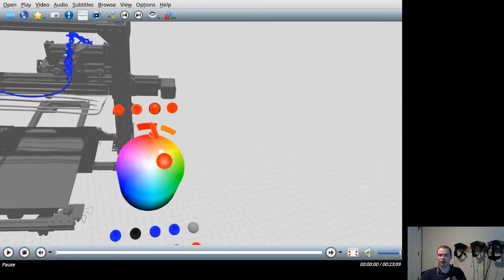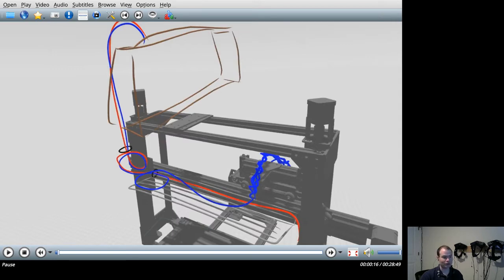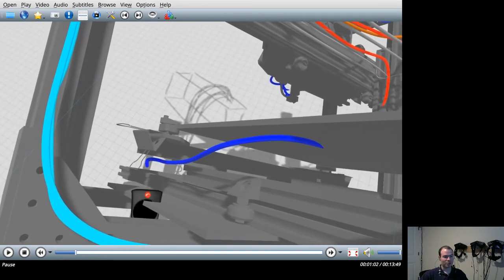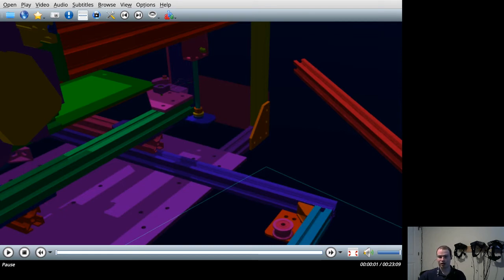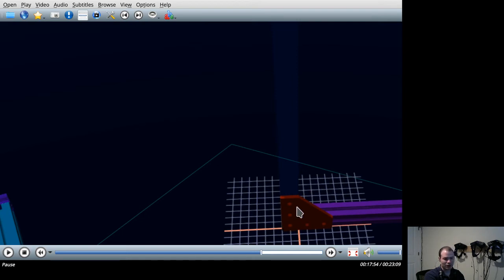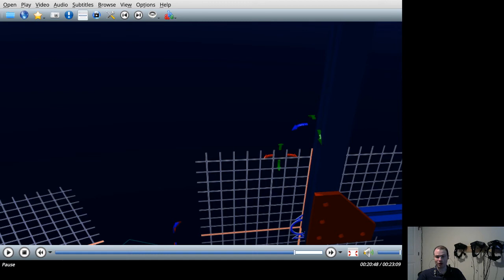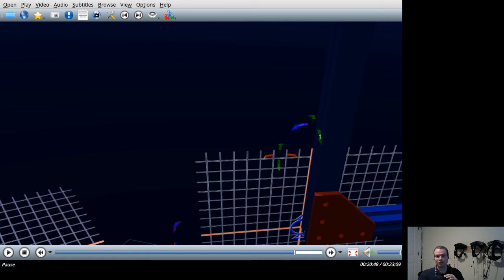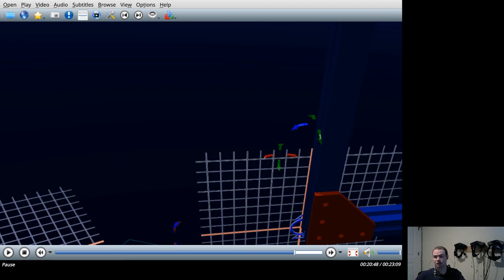Virtual Reality CAD Modeling - What are its strengths and how can it be used effectively?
tldr;

Virtual Reality has unique capabilities that greatly extend, but not necessarily immediately replace, non-VR CAD modeling programs.

For this project, the 3D printer parts and assembly were originally created in FreeCAD.

01:28
GravitySketch

02:17-02:39
GravitySketch - Brief demo of unique VR capability.

07:06
MakeVR

09:23-12:15
MakeVR - Demo of precise assembly/snap capability.

12:40
VR Headset Choice - How Resolution, FOV, etc, affects CAD modeling. Specifically regarding Pimax Vision 8kX vs other headsets.

19:00
A word about SteamVR... (bad)

00:07-01:28

Traditional 2D CAD modeling programs already are fairly effective at allowing a user to draw a 2D sketch, extrude that into a 3D part like a piece of wood, and then to assemble multiple parts together into an object like a tabletop.

Where Virtual Reality excels is in building on this kind of capability, to allowing drawing lines freely in 3D space, or allowing assemblies to be created very quickly with or without constraints. Both of these capabilities are extremely valuable for conceptual modeling where speed and mental working memory are absolutely a high priority. Or for creating documentation to demonstrate the correct order of operations to assemble a complex machine, to demonstrate how to route wires so they won't be pinched or worn out or cut on moving machinery.

Virtual Reality CAD modeling really has its strength when you need to work with 3D things in 3D space.

errata
* VR headset refresh rate of 60Hz would be workable for CAD modeling. GPU refresh rate is more important in this regard, as 30Hz, or with 'Smart Smoothing' active, the experience would be less tolerable.
* A statement about MakeVR snap behavior may be imprecise. To be clear, MakeVR may support other snap positions. Implying otherwise was not intended.
* SteamVR is also unhelpful because it may need to be restarted entirely for important resolution/performance settings to take effect.
* YouTube seems to have degraded my video quality. Also, no video footage can adequately portray the steroscopic, huge, true-scale, high-resolution, appearance in VR.